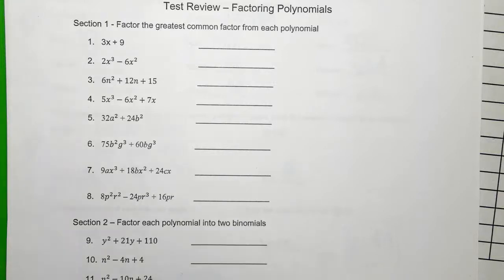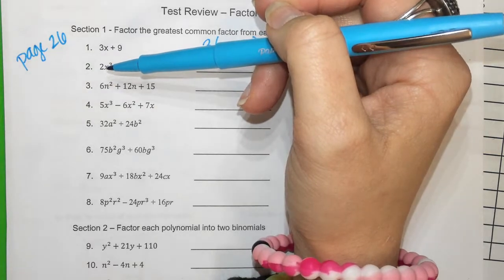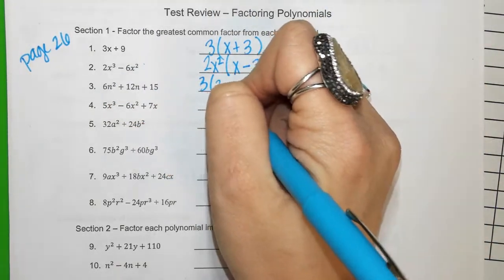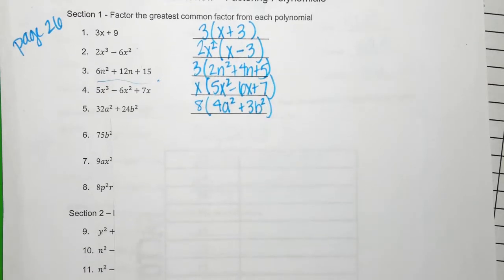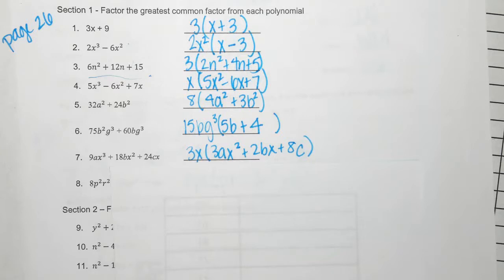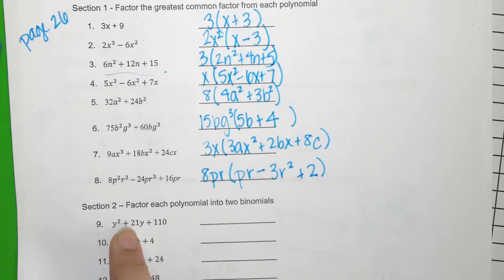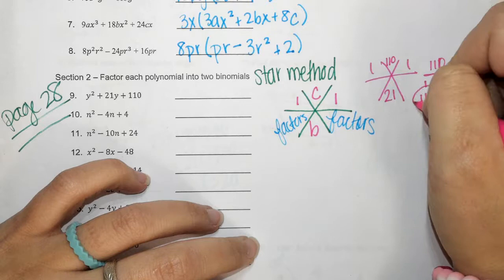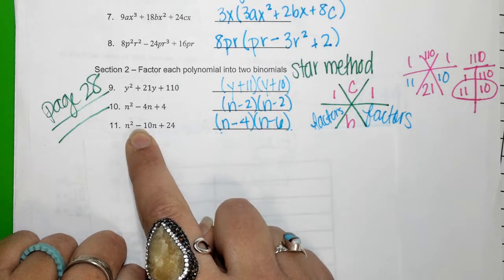1 23 18 3rd